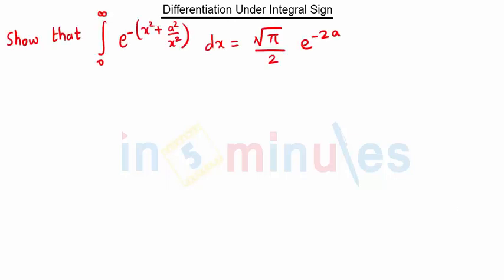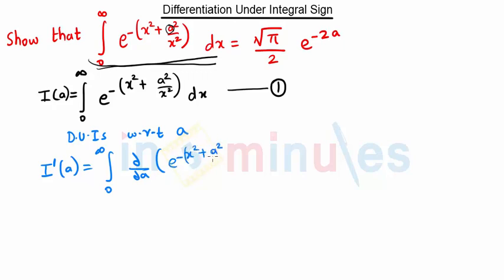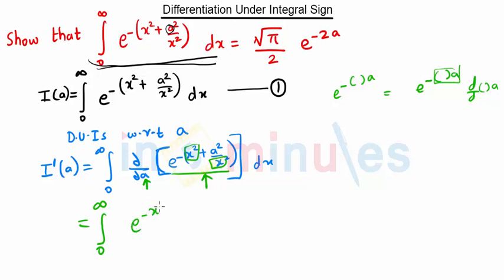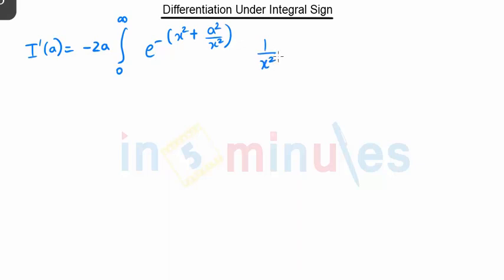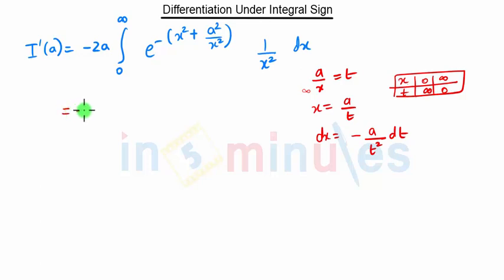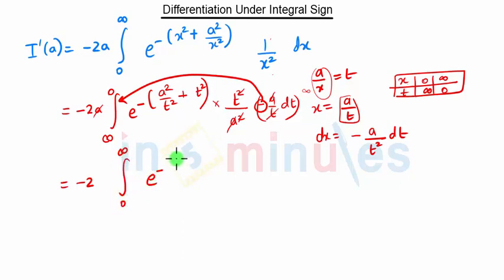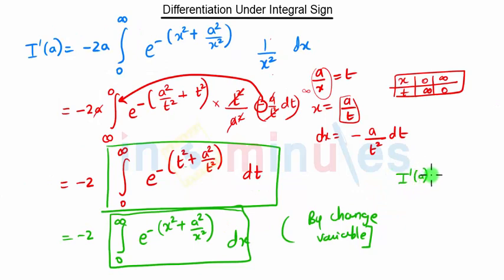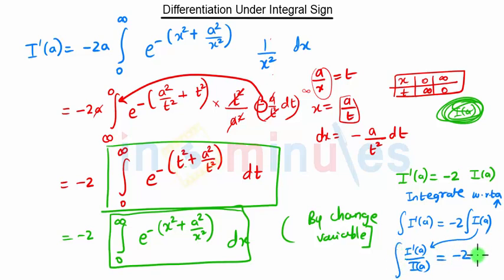Module2_Vid_a59_Differentiation Under Integral Sign Problem 3 Part 1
This Video explains the problem on DUIS

Pre-requisite video -